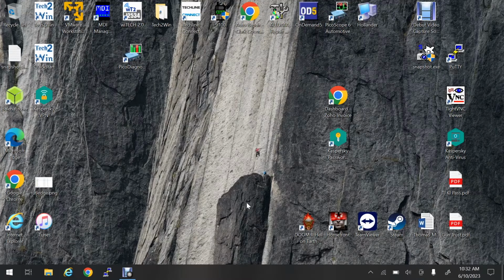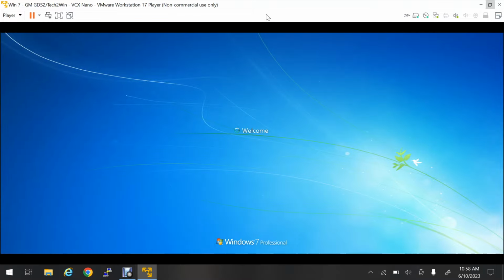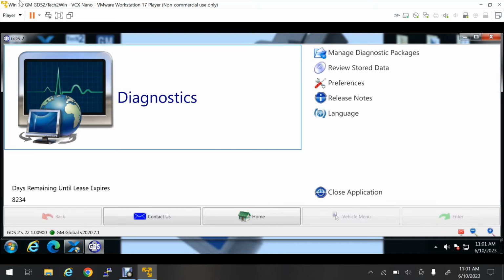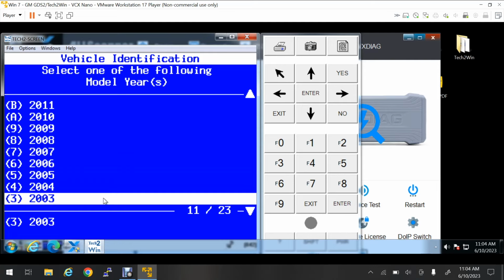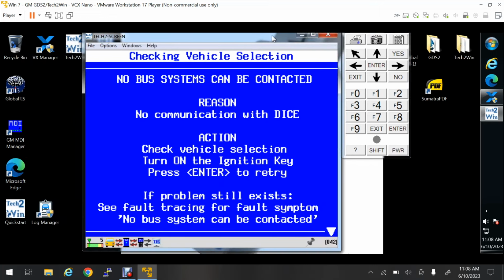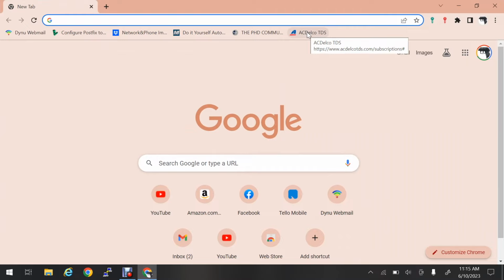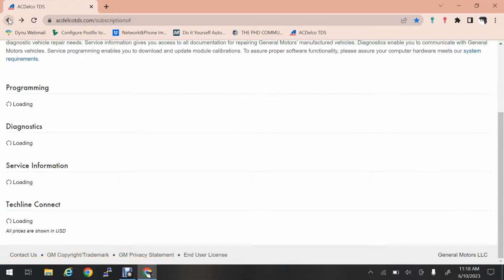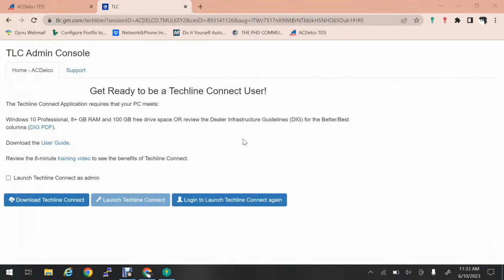My GM / Saab Programming Equipmet J-Box J2534 MDI2 VX Diag Nanno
Here is how I program GM and Saab Modules.  Tech2Win, GDS2, SPS, Techline Connect @PineHollowAutoDiagnostics

Battery Maintainer